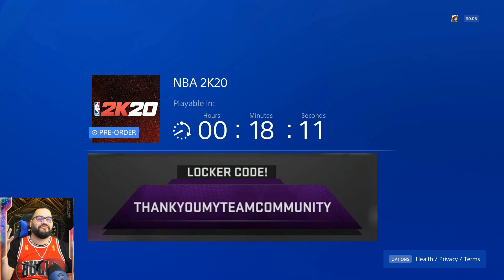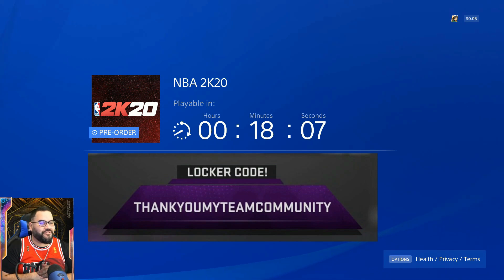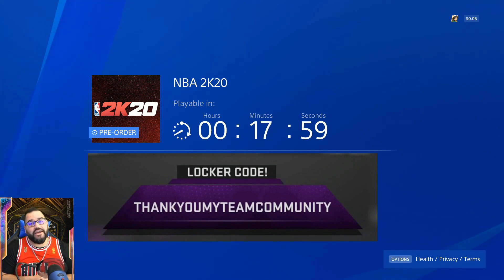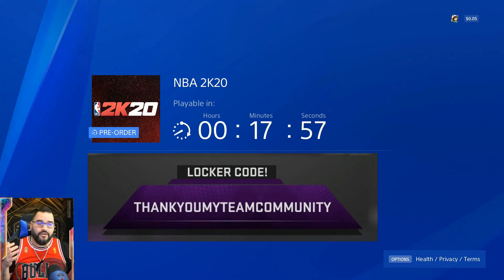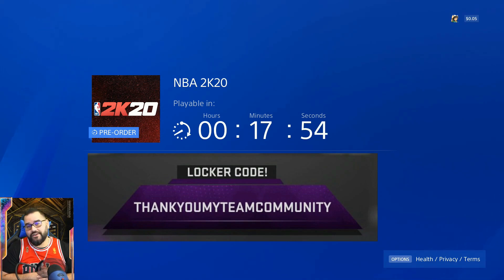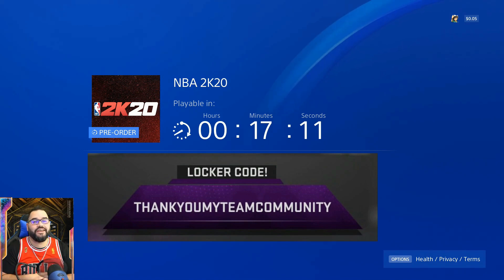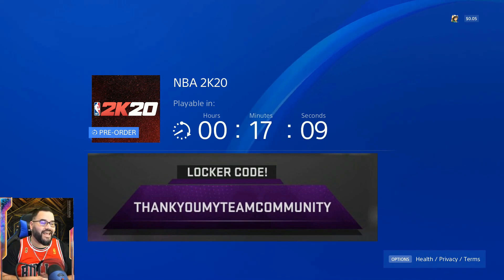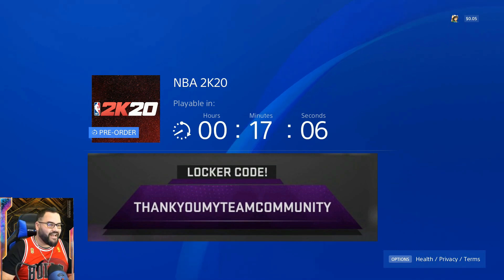FIRST LOCKER CODE FOR NBA 2K20!!! NBA 2K20 MYTEAM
IF YOU:
NBA 2K20 MYTEAM CARDS GIVEAWAYS, VC DIGITAL CODES, AND GAME GIVEAWAYS!!!